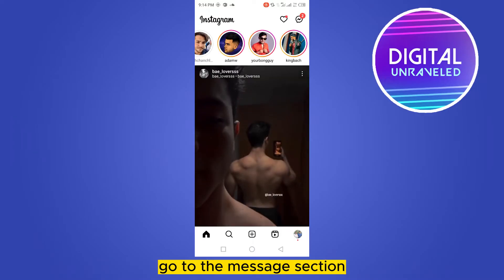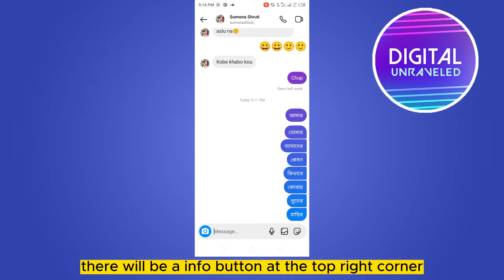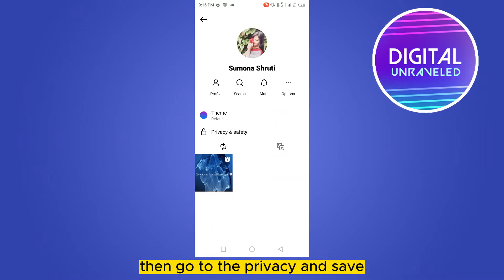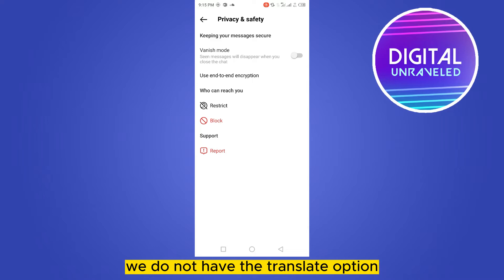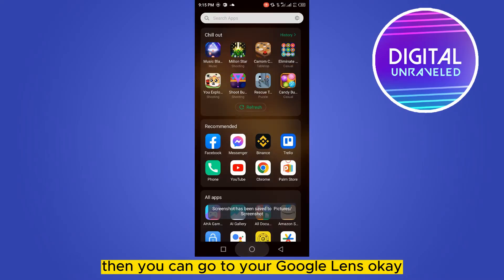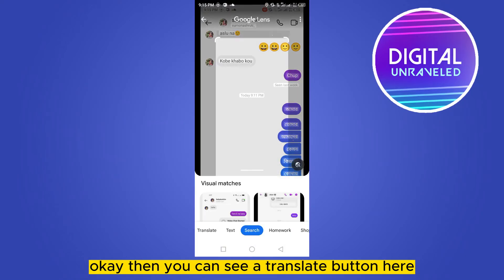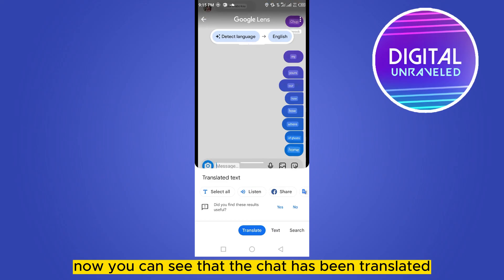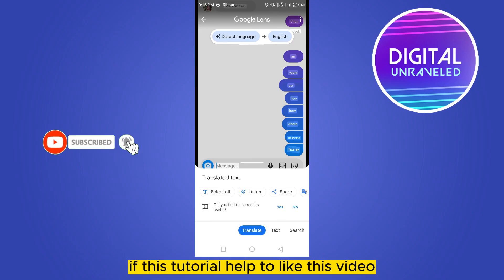How To Turn On Auto Translate In Instagram (Simple Guide)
Learn How To Turn On Auto Translate In Instagram